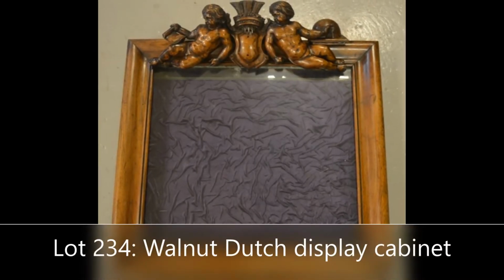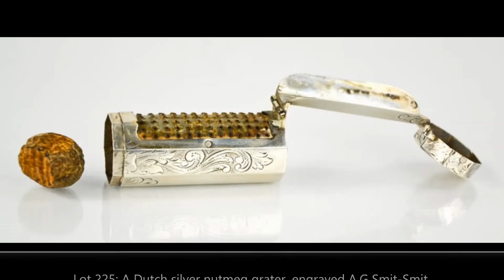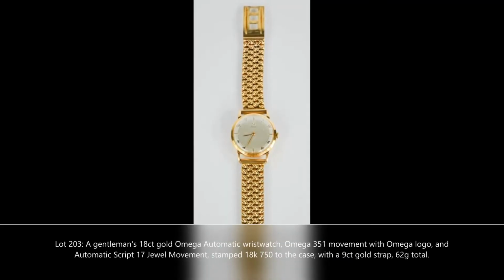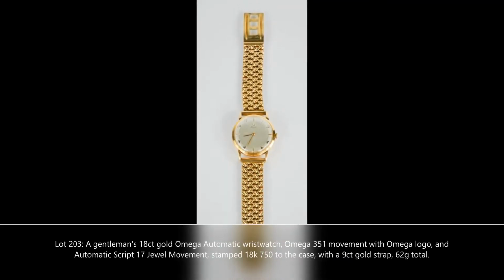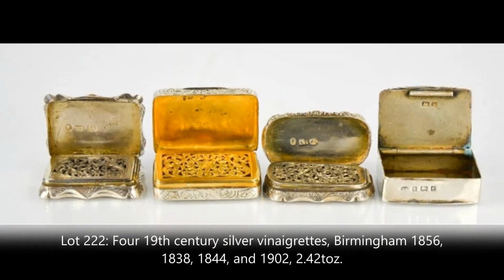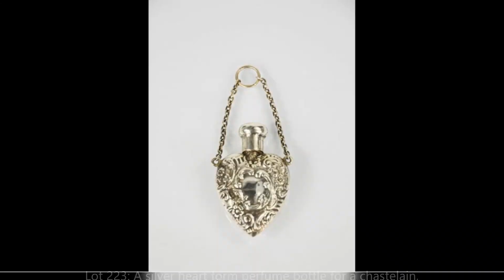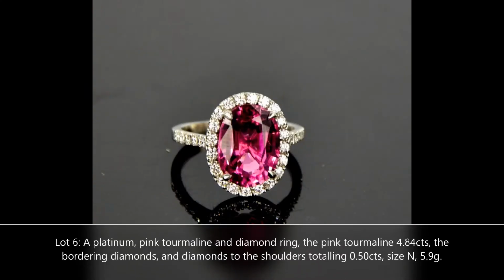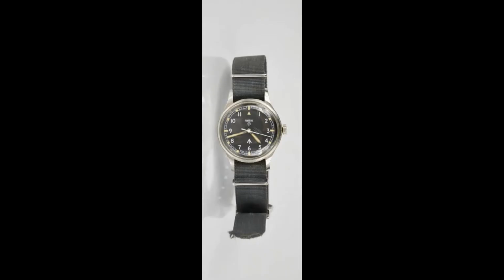Jewellery Auction Gets Underway!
The team at Stamford Auction Rooms all decide what they thing is going to make big money when the hammer falls! Some are more keen than others! The results are revealed as Jessica auctions the lots off!